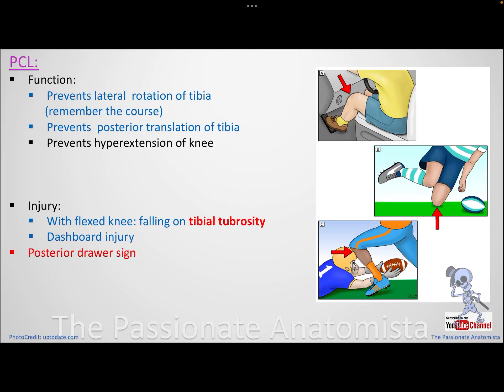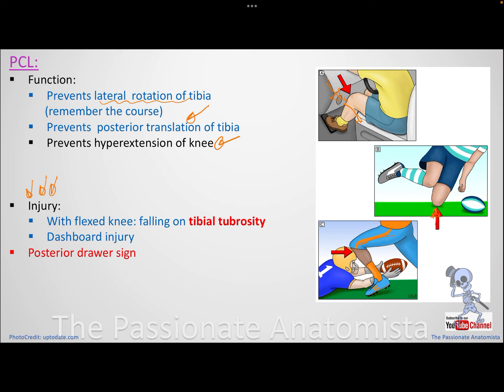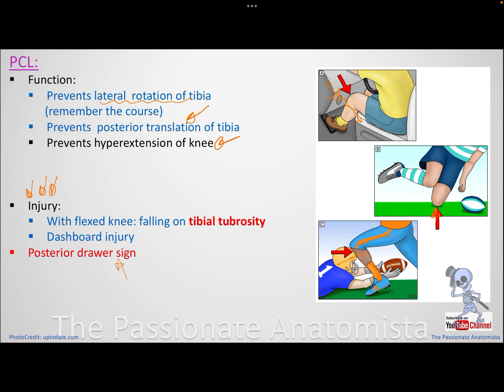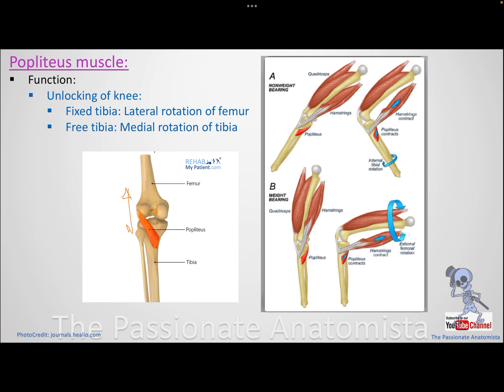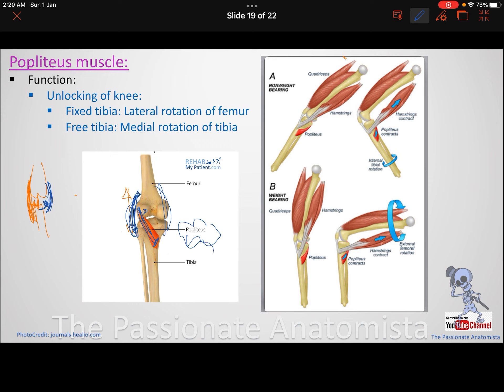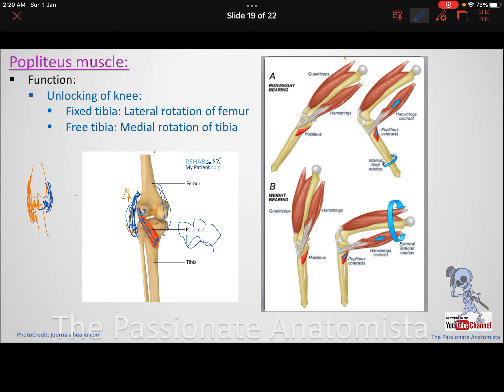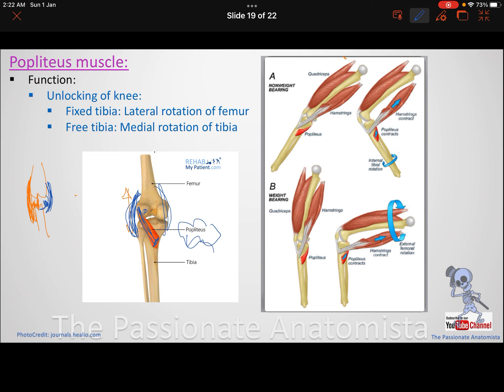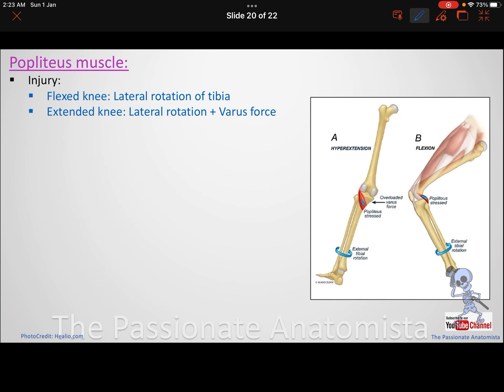MSK module VD27 - Anatomy of the knee (Extracapsular ligaments + knee injuries part 2)